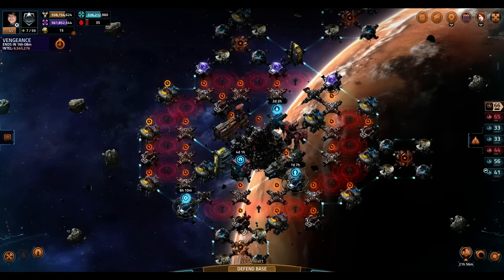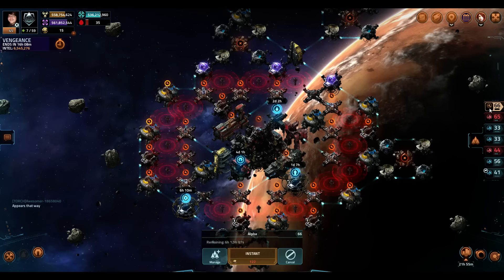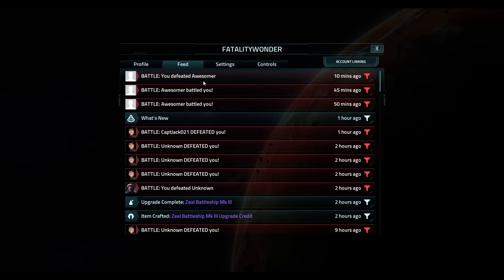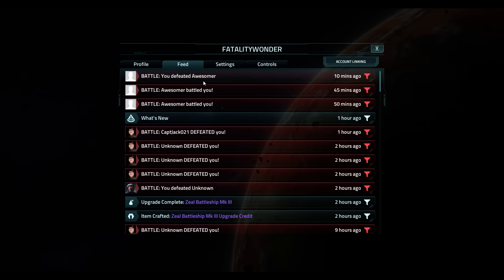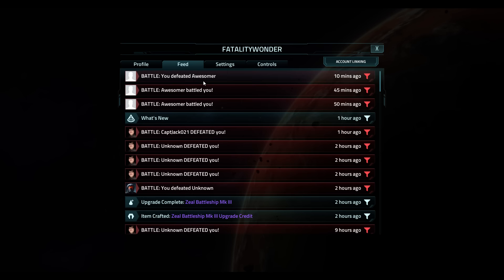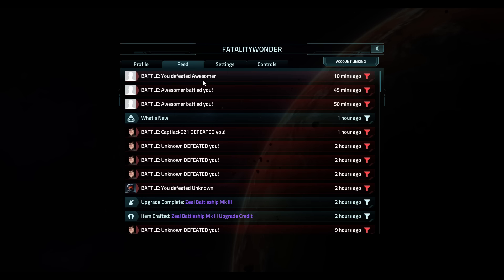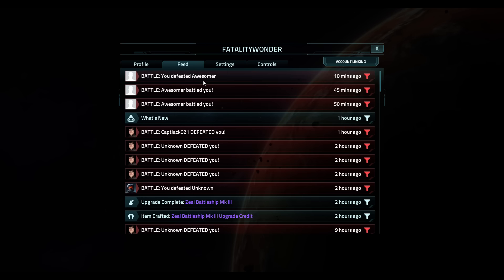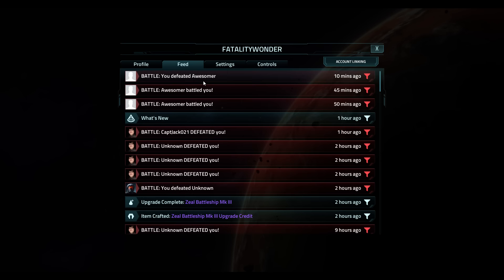Punisher Alien Resist test with Swarm Dom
This video showcases the Punisher Cruiser vs a Mk 5 Heretic
Punisher has 19, 646 health while the Heretic is 19, 572 health.
Sorry if my voice is not loud (or even inaudible), I do not have a good mic.

FatalityWonder, Out!